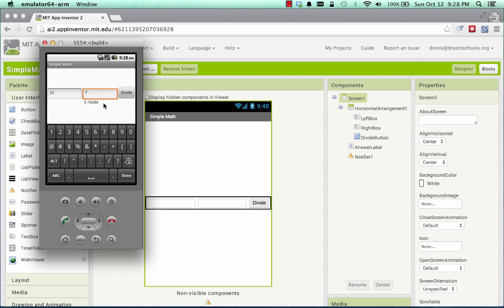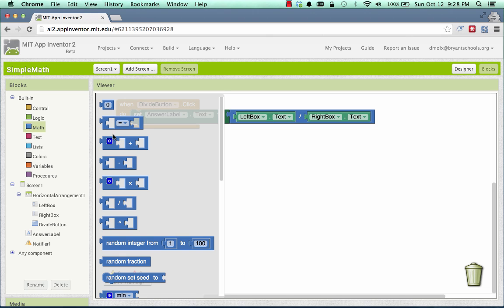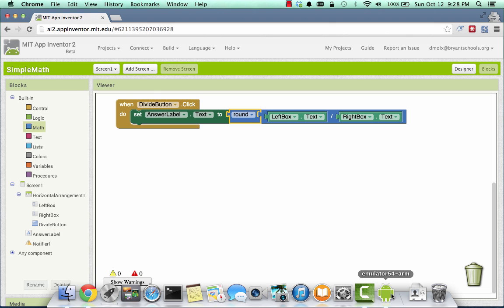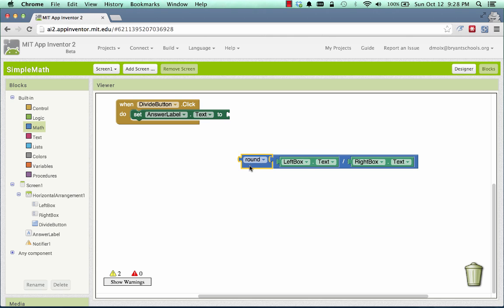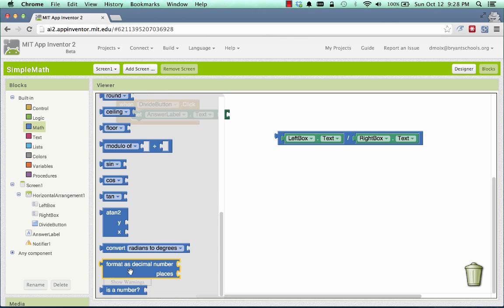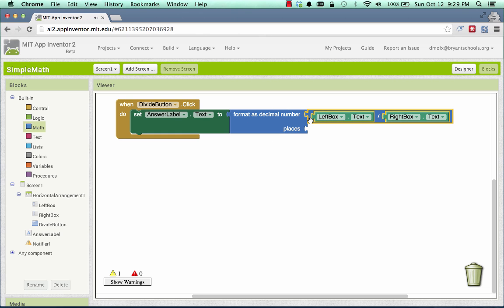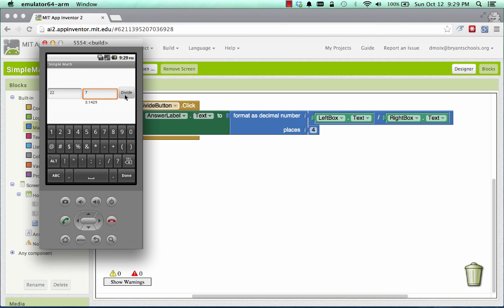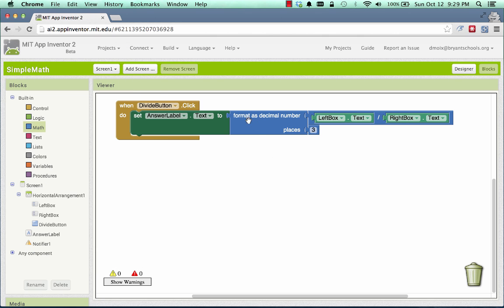App Inventor Rounding a Number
This video shows you how to round values to a particular number of decimal places